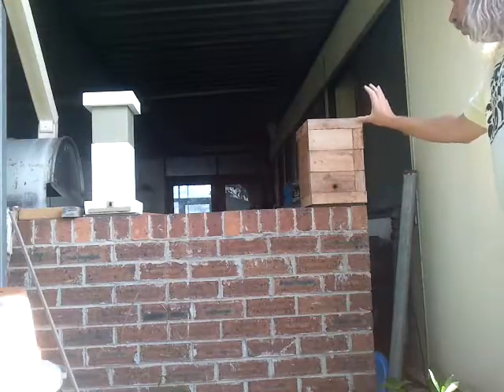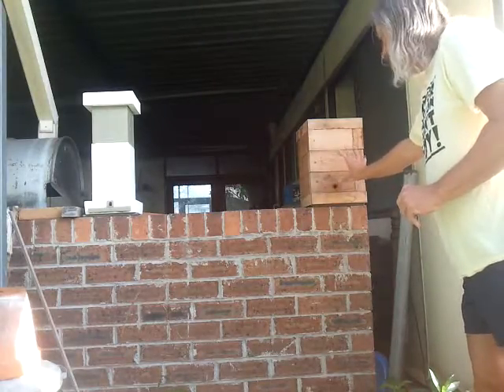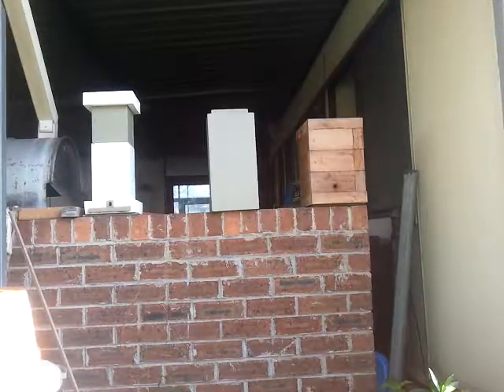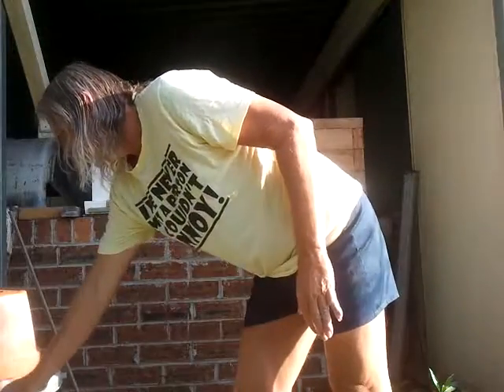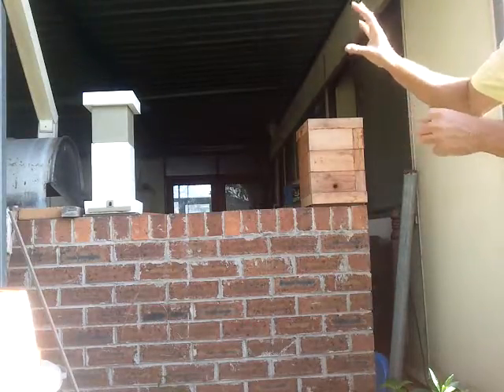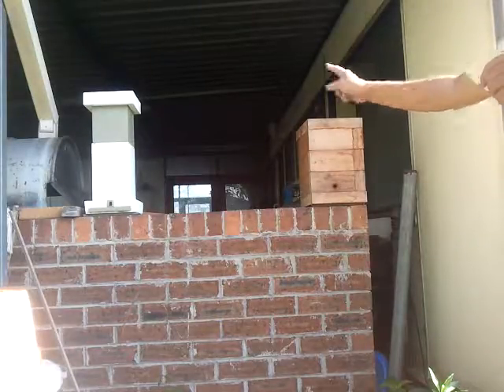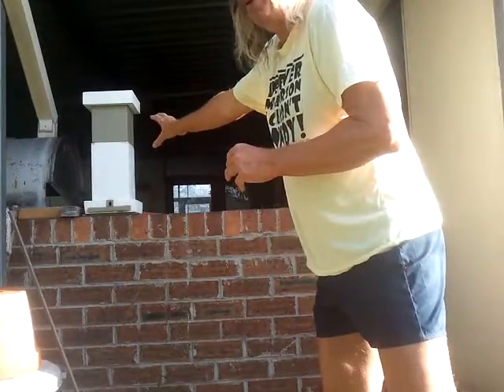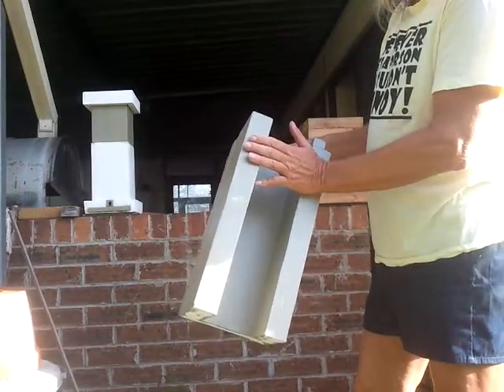North Queensland Native Stingless Bees - Management Part 2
Hockingsi Native Stingless Bee Management - Honeypot Hive Part 2

A series for 12 months where I show you how to manage an Australian stingless bee colony in a honeypot hive. This episode is two weeks into the separation, moving the hive to a new location.